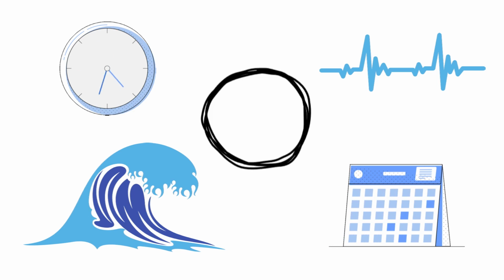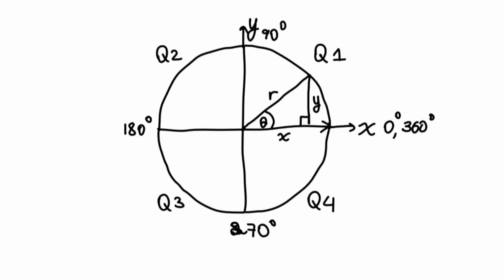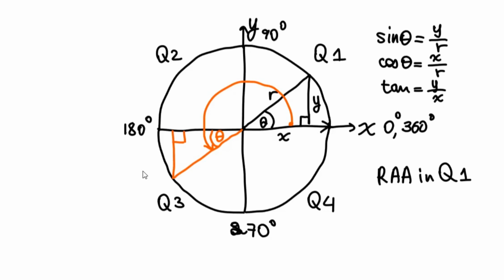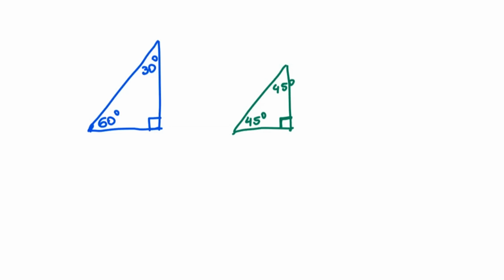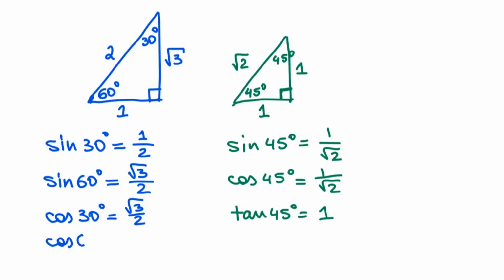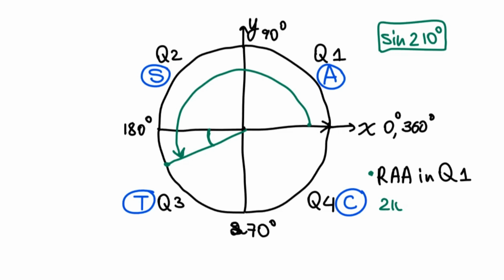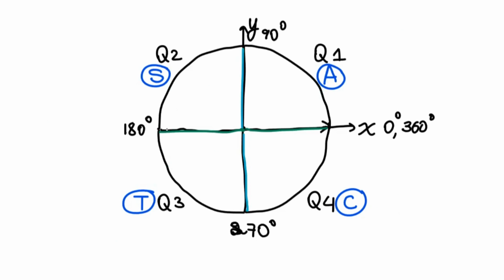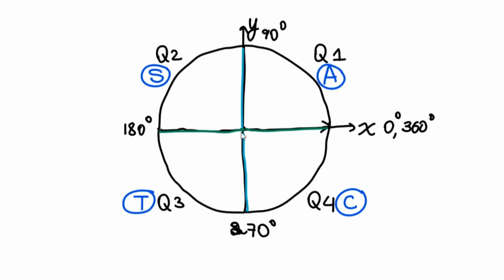Unit Circle Trigonometry. Special Triangles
In this video you will learn about a Unit Circle and Special Triangles.
You will discover the quadrants, how to determine the related acute angle and the principal angle. You will learn how to determine the sign of a trigonometric ratio based on the CAST rule. Special triangles will help determine the exact trigonometric ratios of the common angles with a worked example.
The video also explains how to find trigonometric ratios of angles that fall on the axes (0, 90, 180 and 270).
You will also learn what a co-terminal angle is.